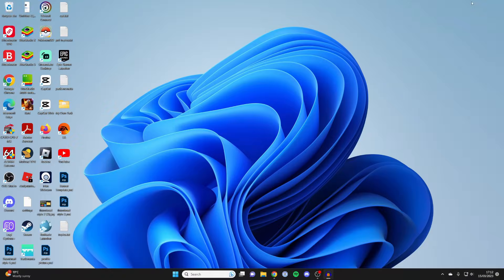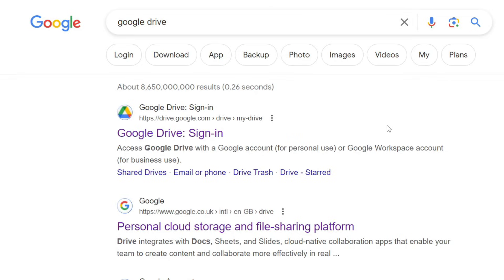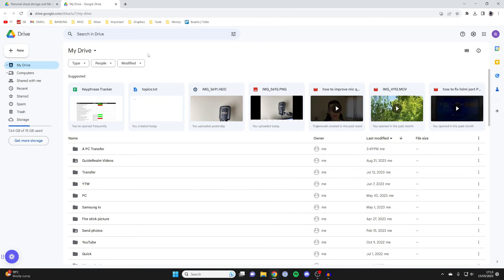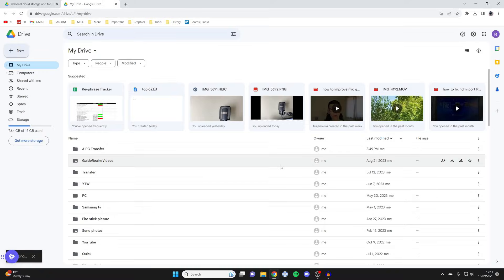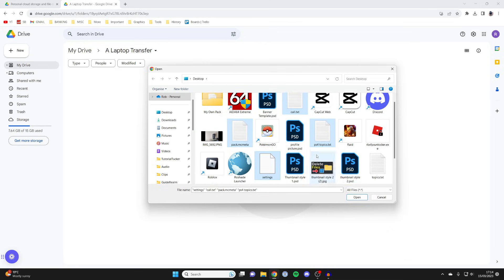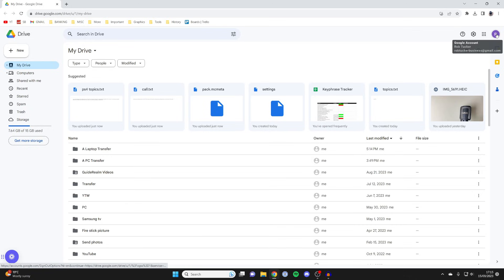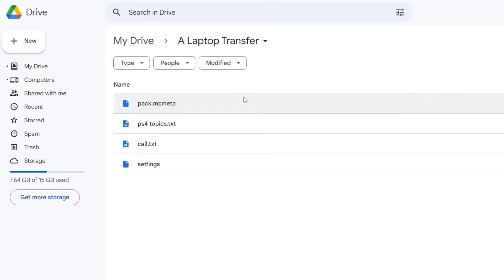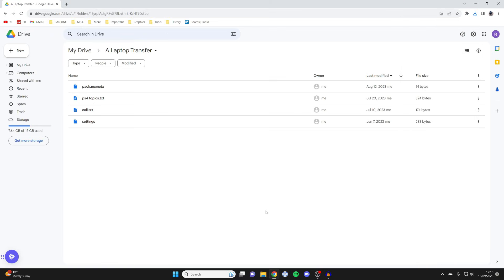How To Transfer Files From Laptop To Laptop - Full Guide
I show you how to transfer files from laptop to laptop and between two laptops in this video.

GuideRealm